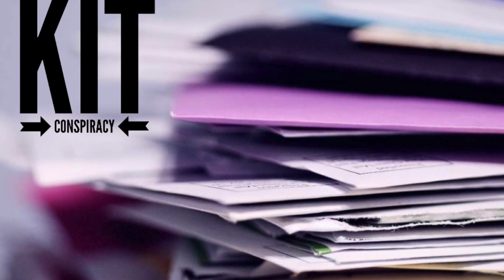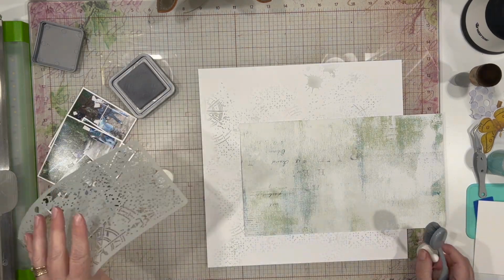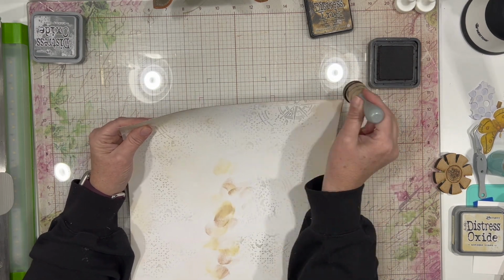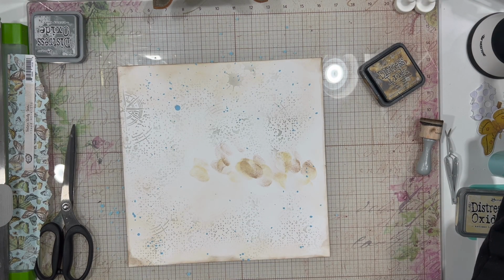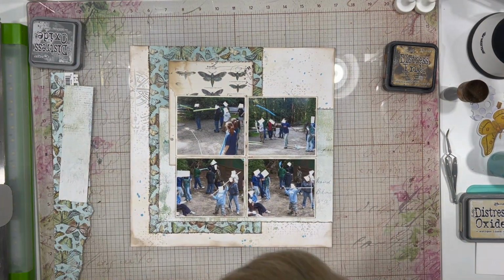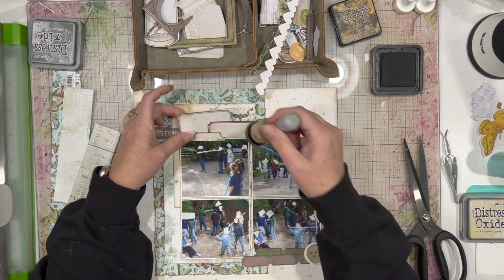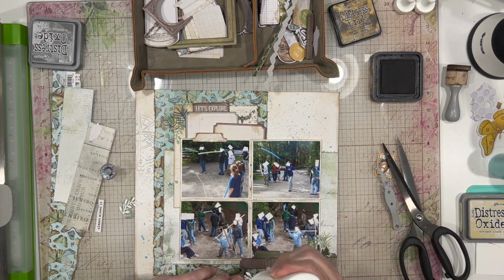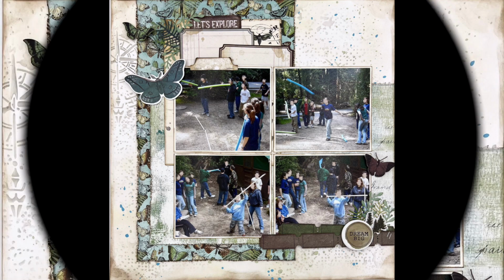Process Video: Dream Big (Kit Conspiracy, Nov 2023- Week 1)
Thanks so much for spending time with me today! Today's layout uses our first kit for this round of Kit Conspiracy, Nature Study by 49 and Market.  This is officially a bonus layout since our official posts will be on Fridays, Sundays, and Tuesdays.  MK and I would love to have you join us over in the Kit Conspiracy Facebook group, here is the

Products Used:
Glass Board from Glassboardstudio.com - I got the October exclusive design
Stamperia Stencil KSTL65

FROM AMAZON.COM:
Hickory Smoke Distress Oxide Ink
Antique Linen Distress Oxide Ink
Walnut Stain Distress Ink
Tumbled Glass Distress Oxide Spray
Aloe Dina Wakley Media Gloss
Paint Mixer
Valet Trays